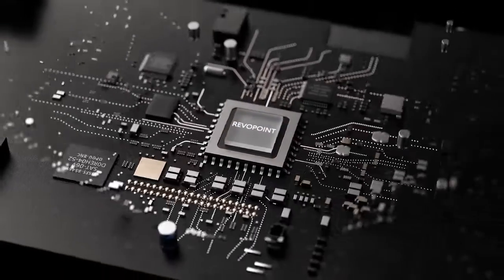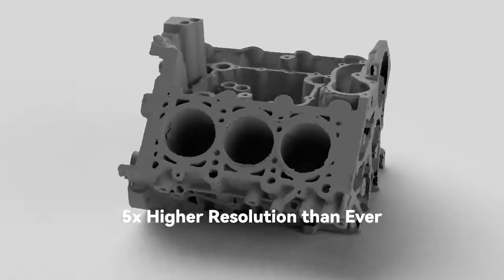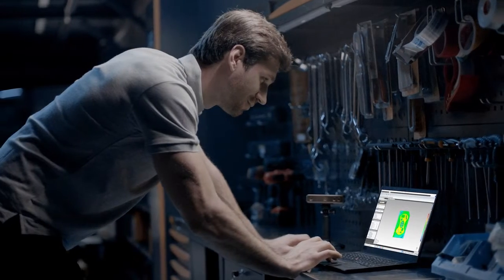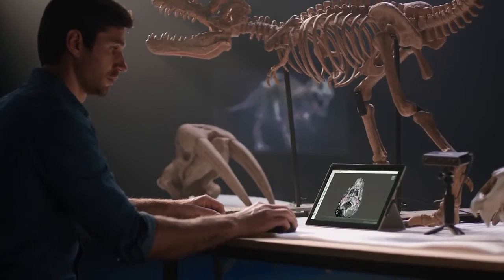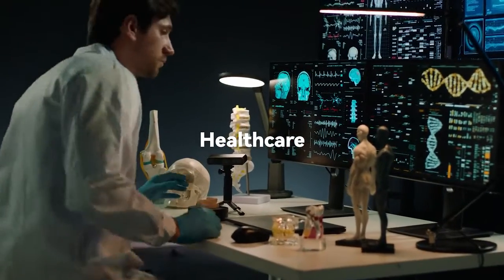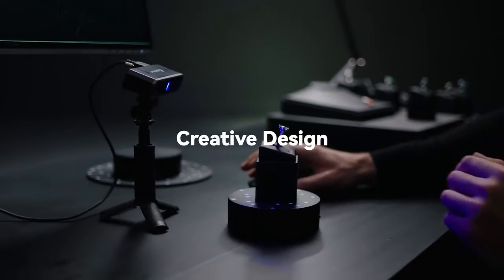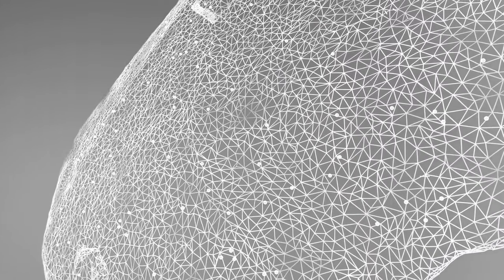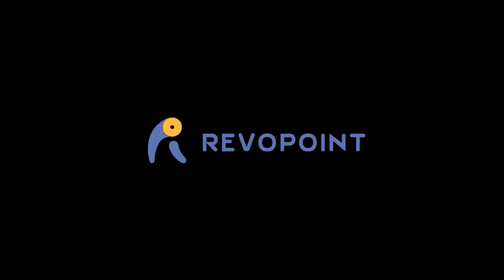3D Scanner with 0.02mm precision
High Resolution Blue Light | 0.05mm Point Distance | 0.02mm High Precision | 10fps Scan Speed in Wi-Fi mode | Weighs only 160g